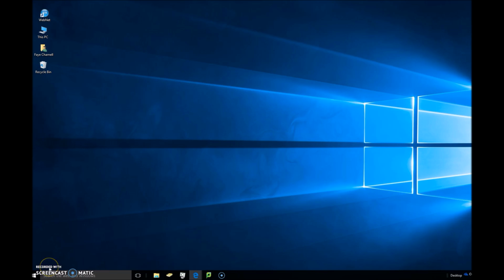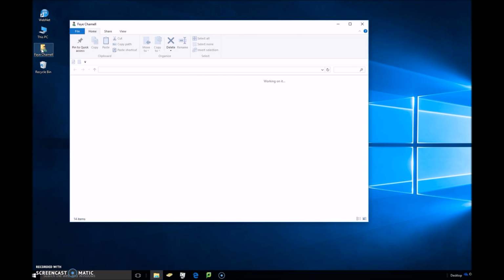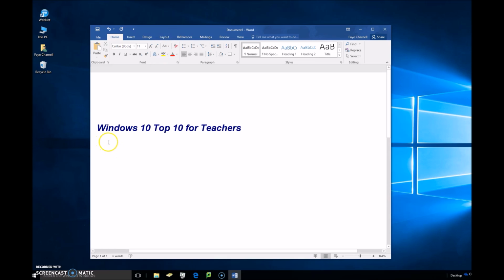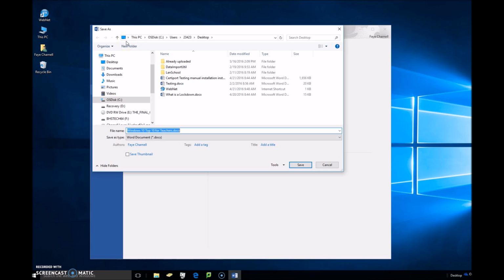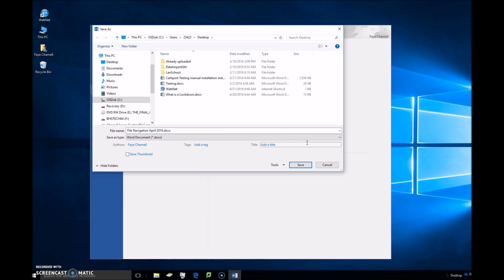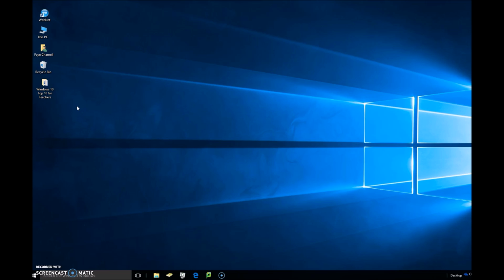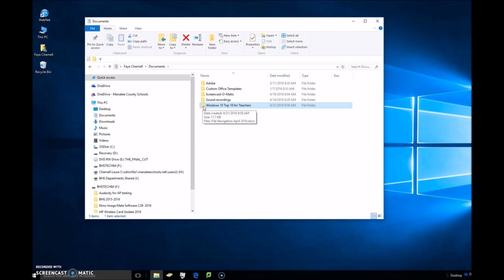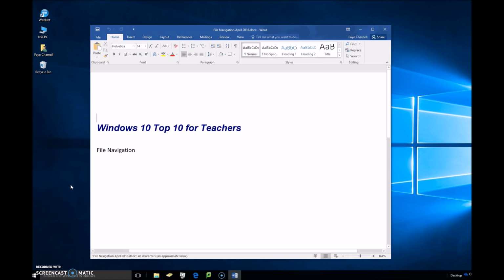Windows 10 - Top Ten for Teachers #5 - How to Navigate Folders and Find Files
This quick video tutorial will teach you how to find your files and folders on a Windows 10 computer.  This video was created by the members of the Bradenton, Florida Bayshore High School Tech Team.